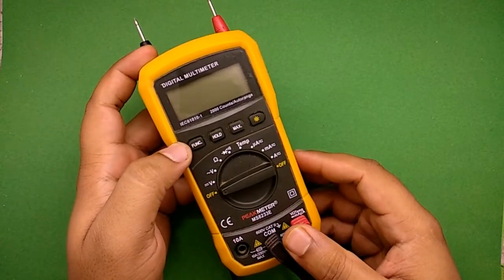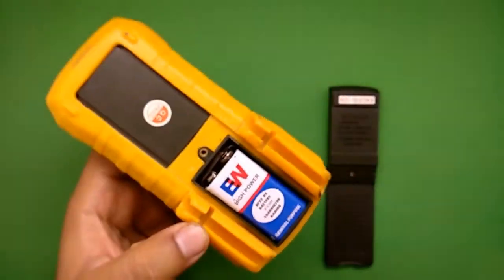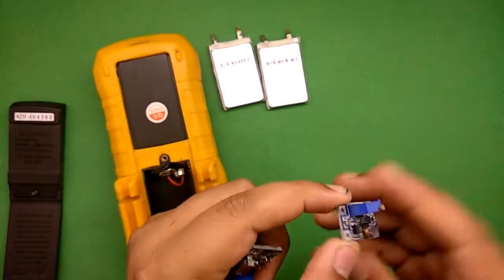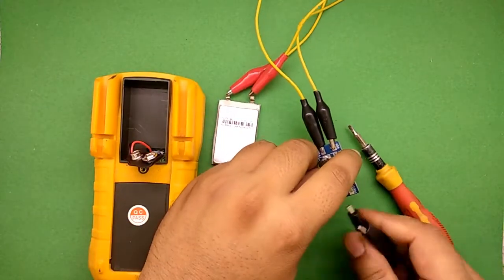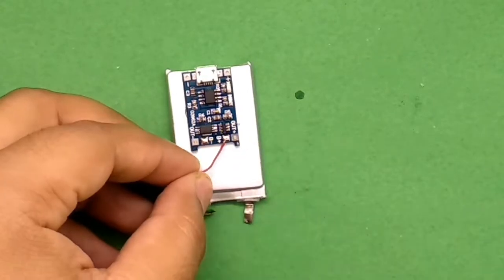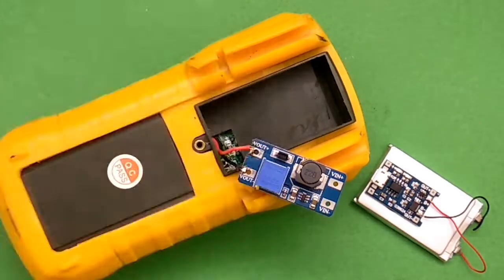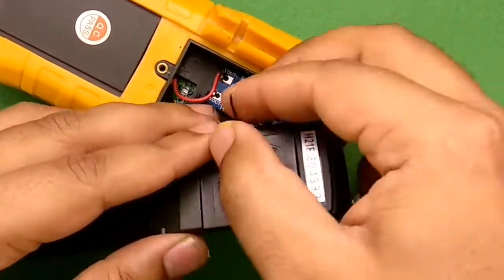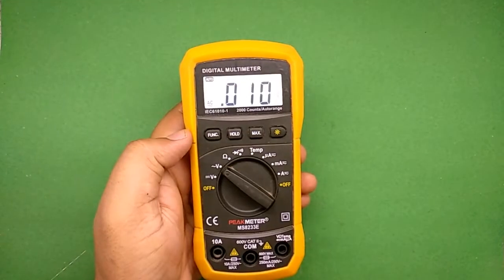DIY Rechargeable Multimeter || Get Rid of low battery problem in multimeter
Hello guys in this video I have shown how to convert normal multimeter to rechargeable one by using a lithium-ion battery, charging module TP4056 and boost converter.Hope you like it and do subscribe.